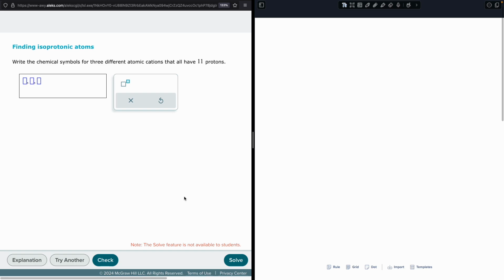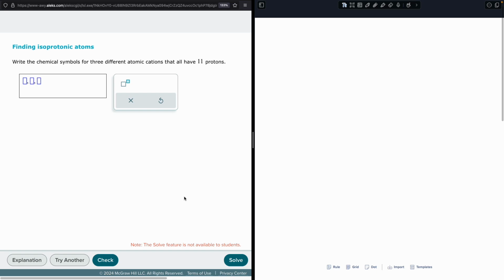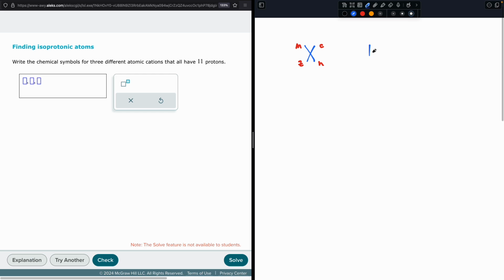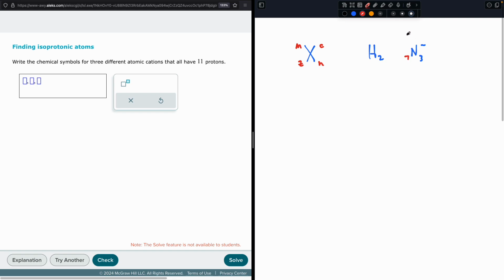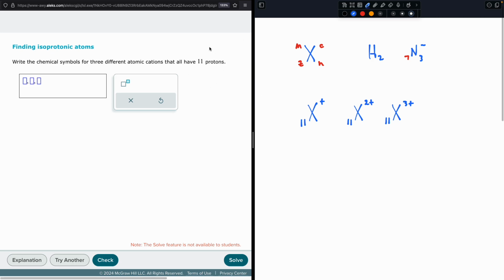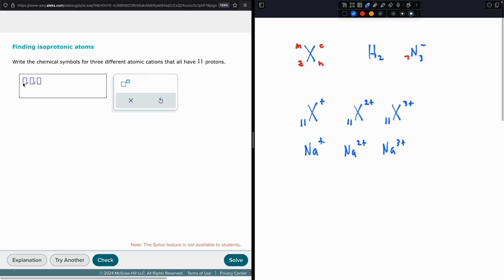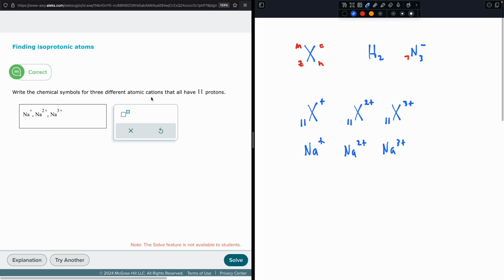ALEKS: Finding isoprotonic atoms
Finding isoprotonic atoms